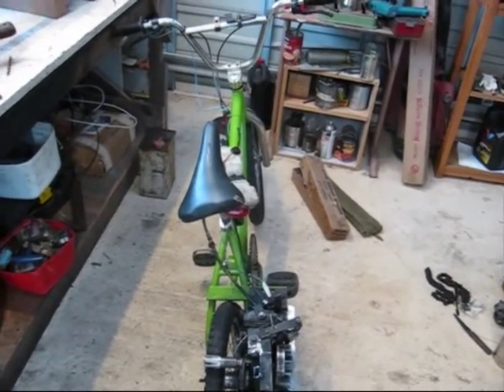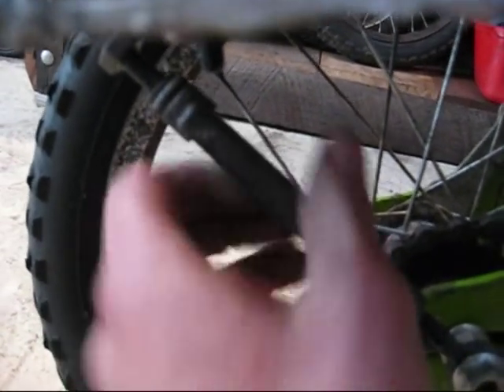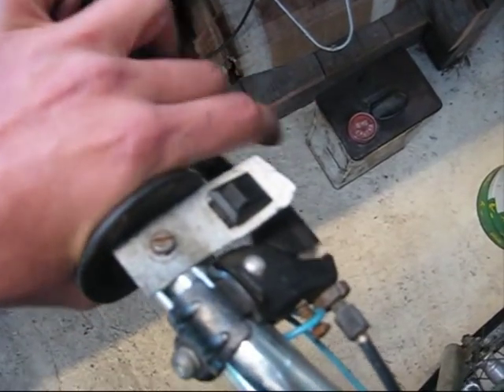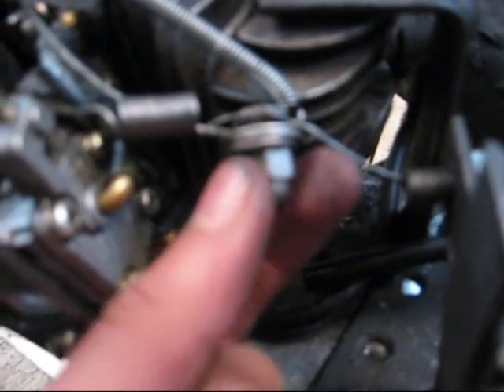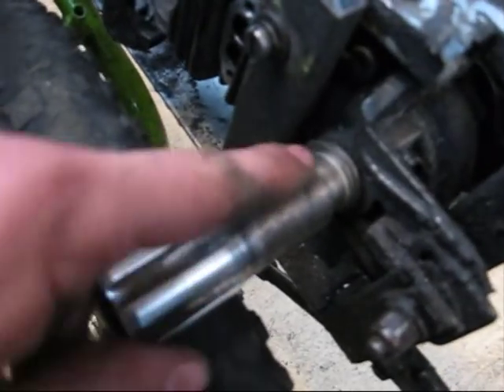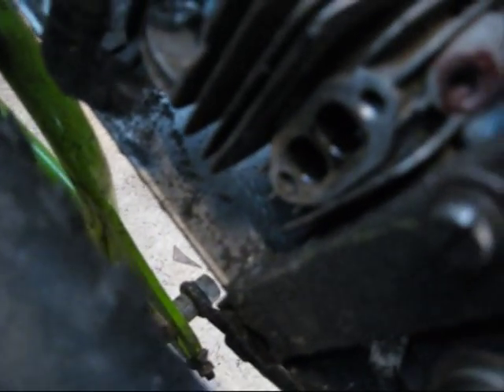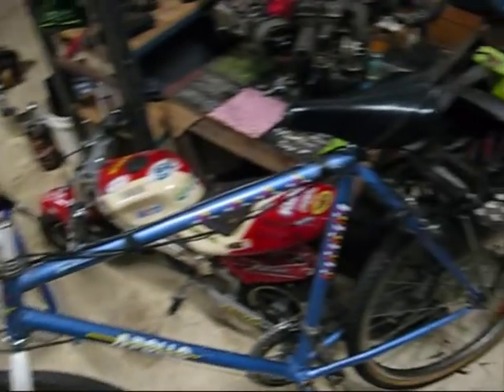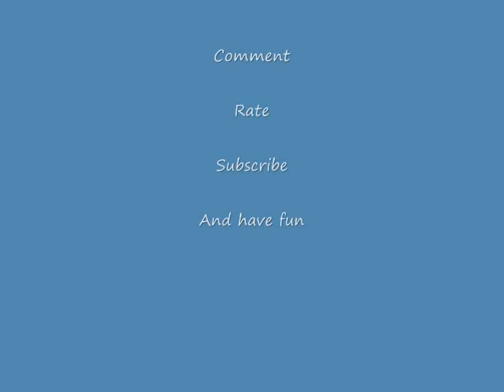Chainsaw bike tips + 2 teasers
More tips on how i built my bike and two teaser trailers